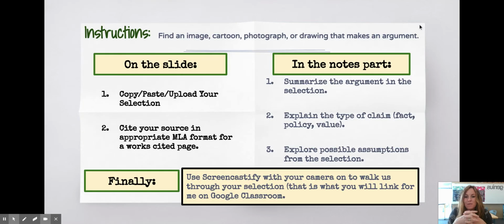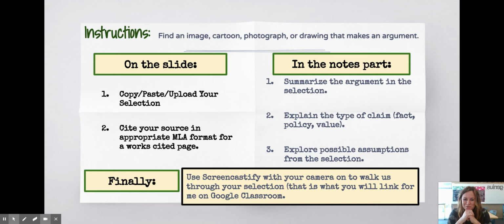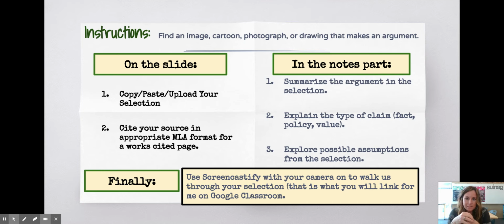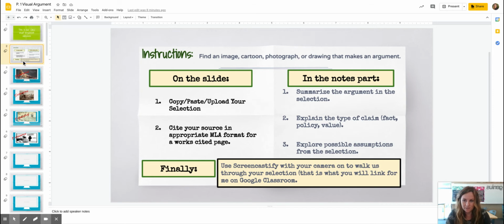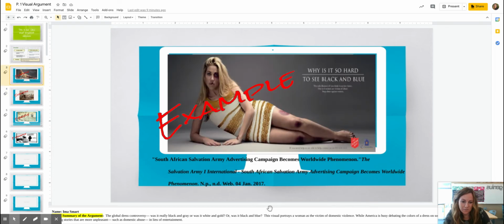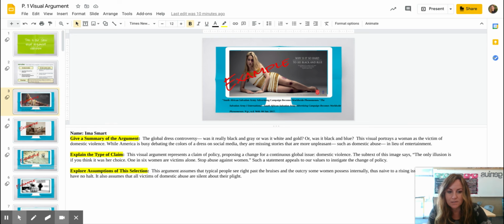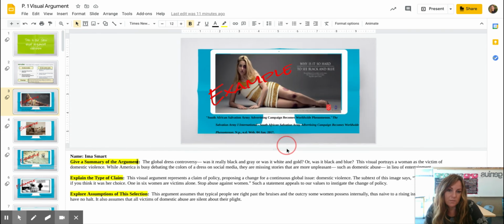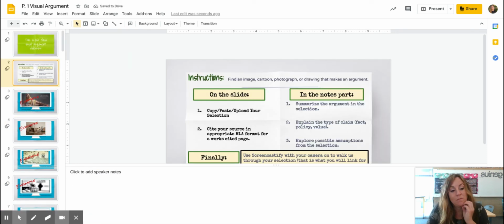Directions for the Visual Argument (slides, notes, and Screencastify)